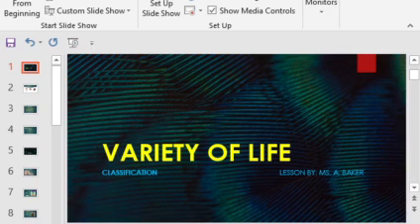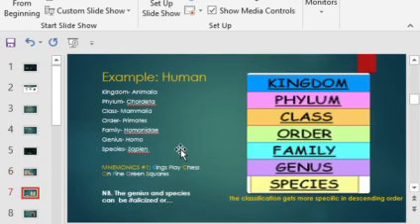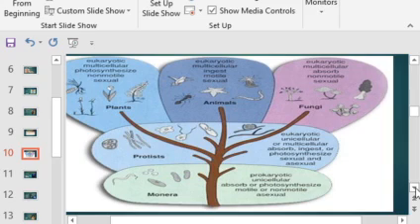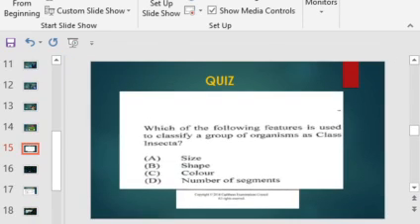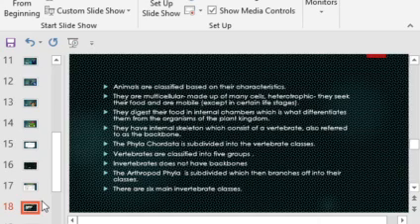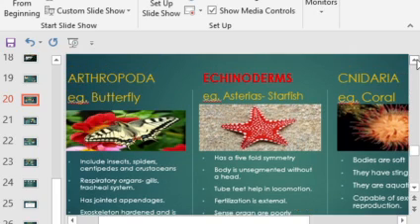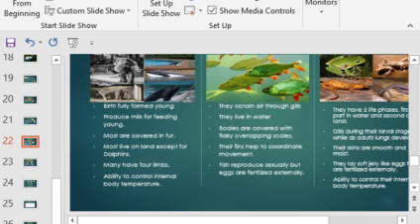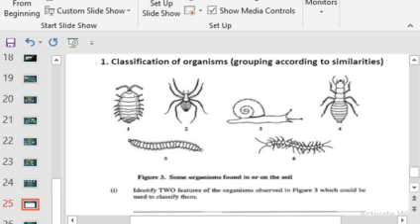2020 10 26 Classification Lesson Part 1& 2